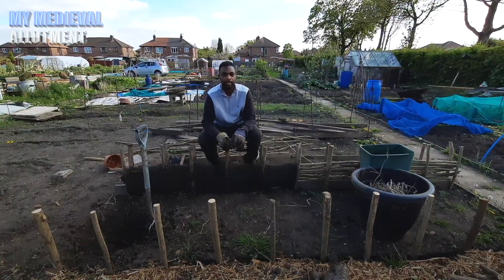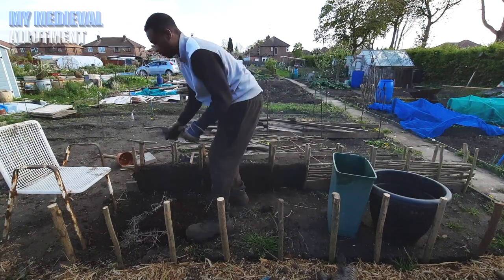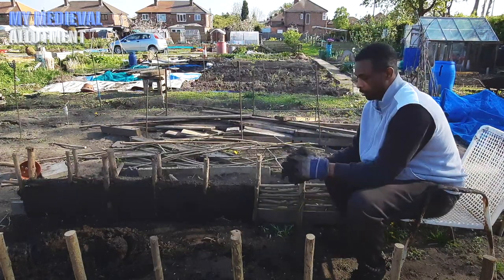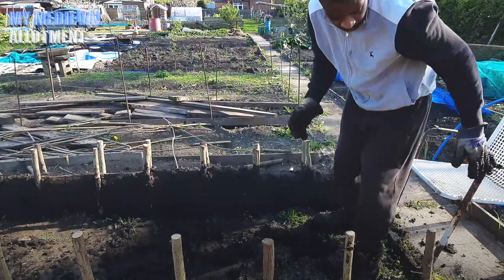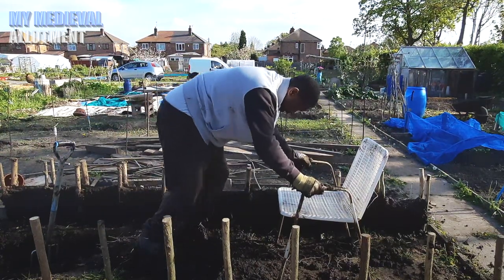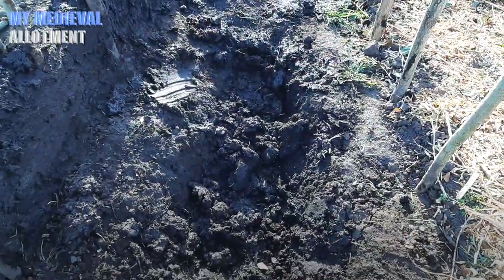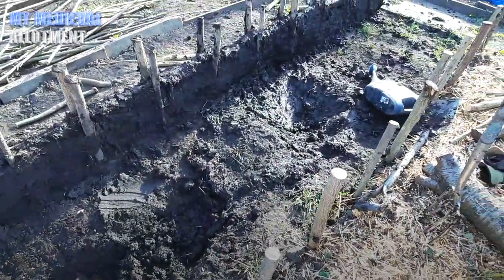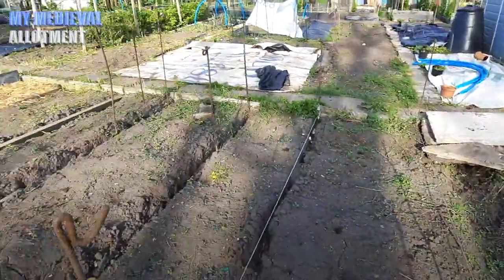UK Allotment Transformation Day 14/ How to Make Daub / Allotment Gardening UK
Applying Daub to my part made hugelkultur raised bed.

My new UK - allotment - plot had many bushes, wild flowers, bramble, weeds, and a very old allotment - shed.

On my allotment - diaries, I am keeping an allotment - diary of all the gardening -work that I have done. I will try and only grow vegetables that were grown in the late middle ages and prior.
As a new gardener, I am passionate about organic - gardening and believe it is important to consume natural and organic - vegetables & fruit in an organic - garden.

I will design eco friendly raised - beds (wattle and daub) and grow many fruits, vegetables and flowers and make a specific medieval styled raised bed for showcasing battle tactics.

For those who enjoy no talking and asmr, throughout my videos there are elements of ASMR - gardening with natural nature - sounds, such as birds singing, etc.

 I will demonstrate battle tactics in a dedicated raised bed using the carrots, etc.